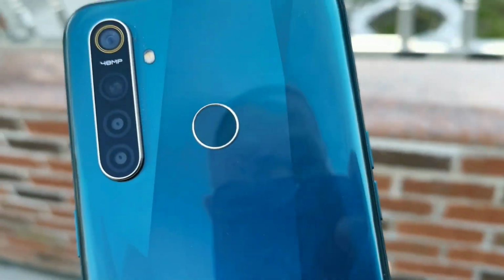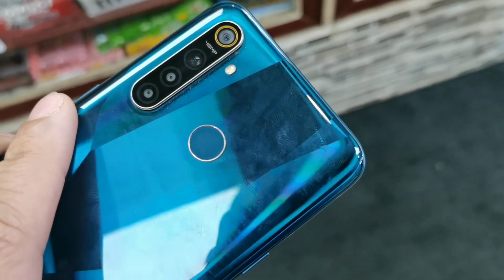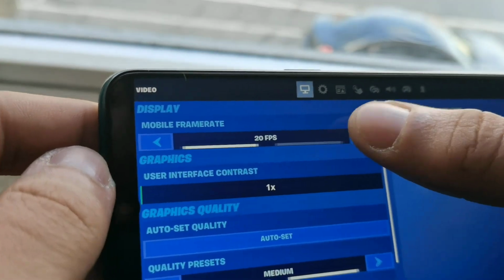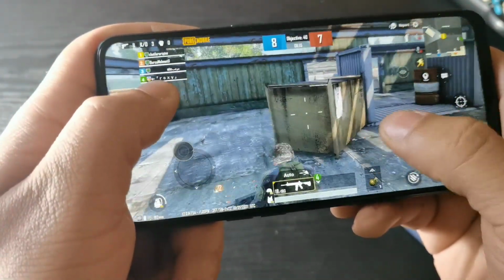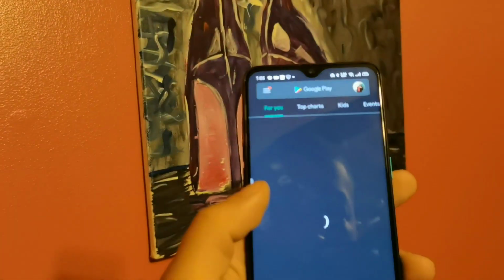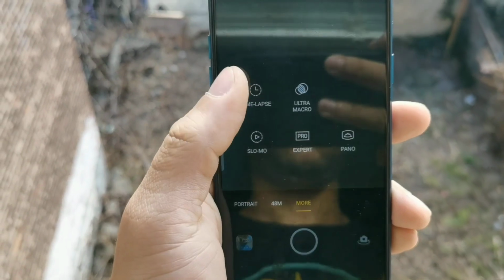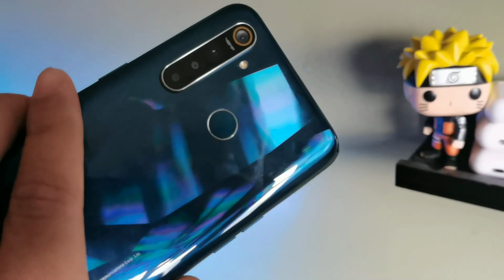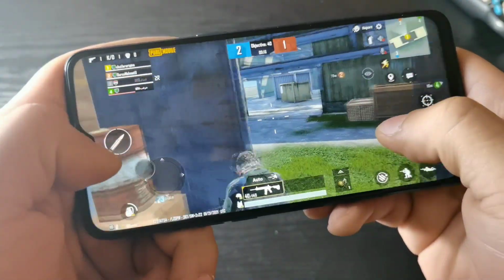Realme 5 Pro in 2021 Camera Test & review after 1 year!| Still Good now?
Realme 5 Pro 2012 Camera Test & review after 1 year!| Still Good now?

The Realme 5 Pro is one of the best phones I have used for the price of $200 dollars. It offers Quad Camera arrangement with 4k Capability, Snapdragragon 712 for gaming with no lag whats so ever. You also get a FHD+ Display with 409 PPI and a 4035 mAh battery with Vooc fast charging at 20W.
This phone works on Cricket wireless and provides LTE with At&T.

I have been really enjoying the Portraits and Video footage that this phone offers. It's been great for content creation and I love the fact that it comes with 128 GB ROM so I never seem to run out of storage. It also has a MicroSD card slot just in case you want to expand the onboard storage on this device. Please like sub and share for more videos just like this are you found this information helpful in the least bit possible. Thanks, and later crew!

128GB 4GB RAM // Qualcomm SDM712 Snapdragon 712 (10 nm) CPUOcta-core (2x2.3 GHz Kryo 360 Gold & 6x1.7 GHz Kryo 360 Silver) GPUAdreno 616
Main Camera: Quad 48 MP, f/1.8, (wide), 1/2.0", 0.8µm, PDAF 8 MP, f/2.2, 13mm (ultrawide), 1/4.0", 1.12µm 2 MP, f/2.4, 1/5", 1.75µm (dedicated macro camera) 2 MP, f/2.4, 1/5", 1.75µm, depth sensor